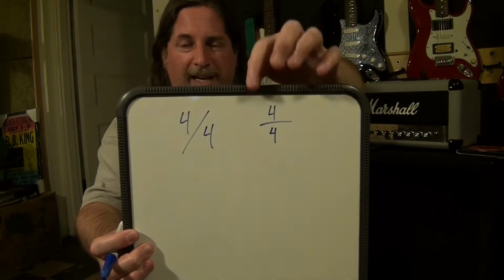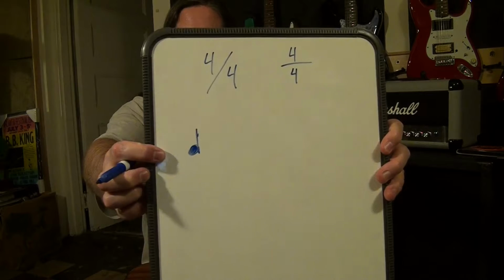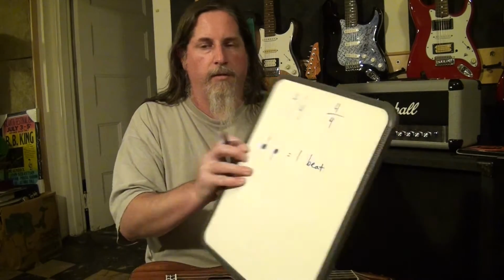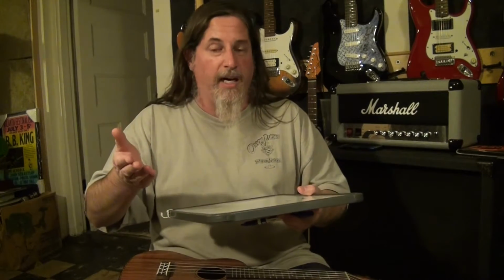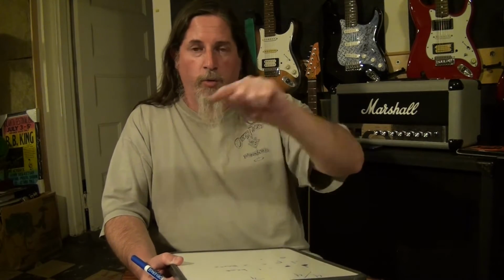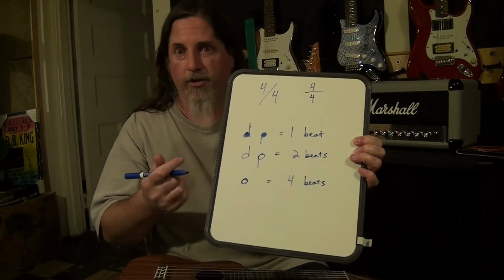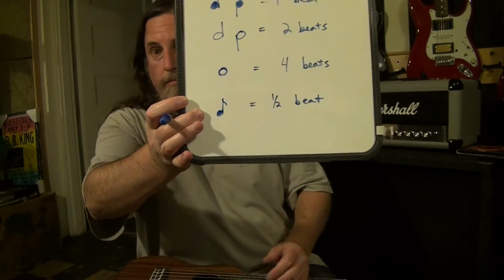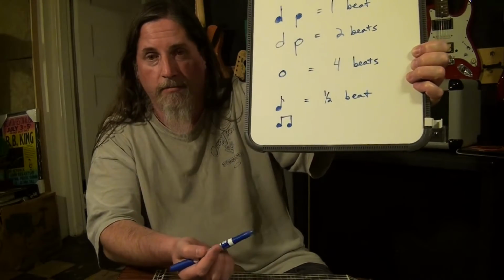Reading Sheet Music For Ukulele (Pt. 2)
In this lesson we're going to delve into note durations and what all that means. Neat, huh??